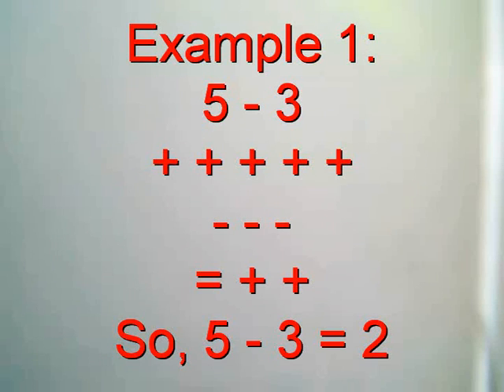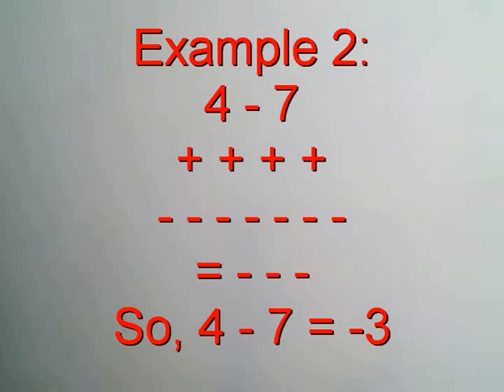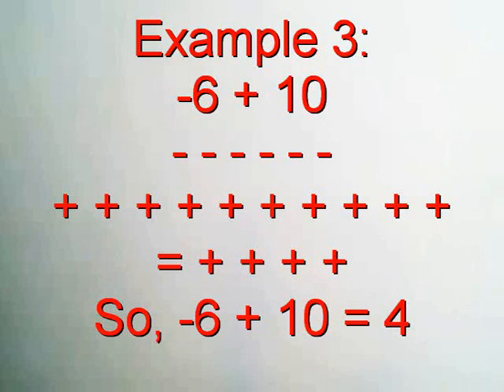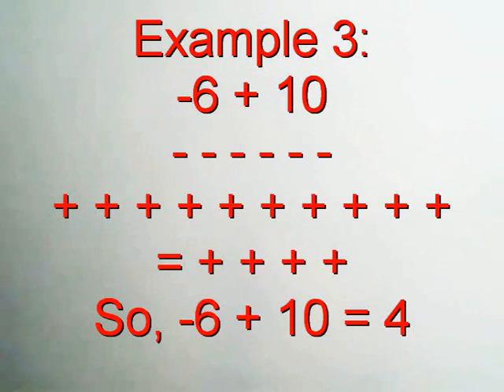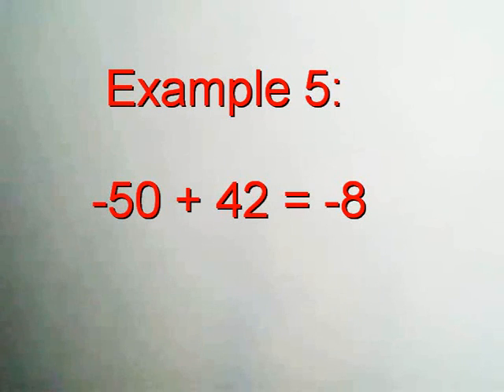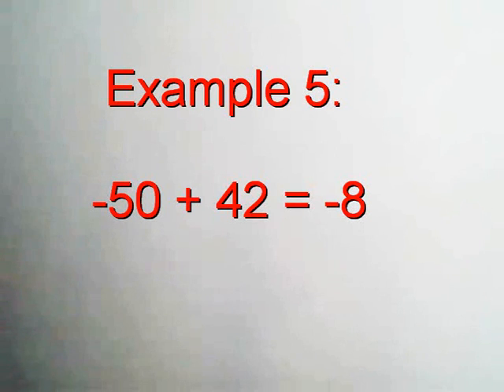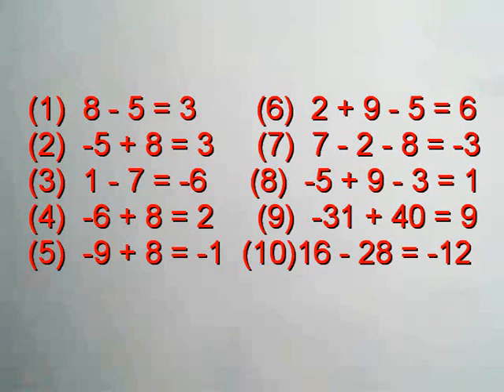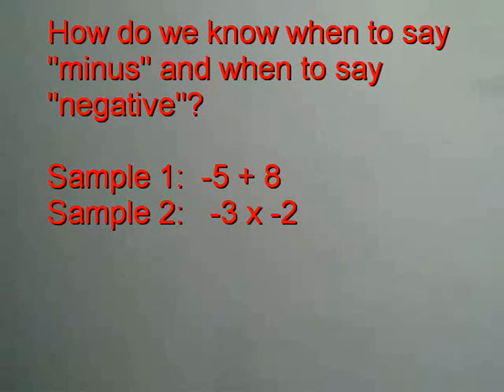Directed numbers lesson #1 created by Peter Smith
Adding and subtracting negative and positive numbers.